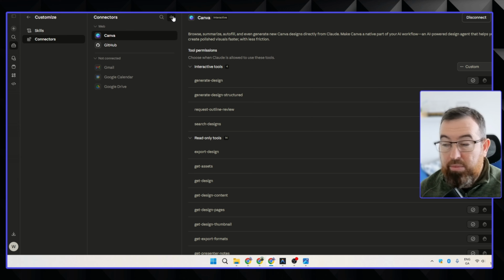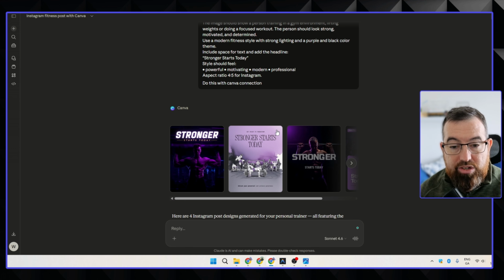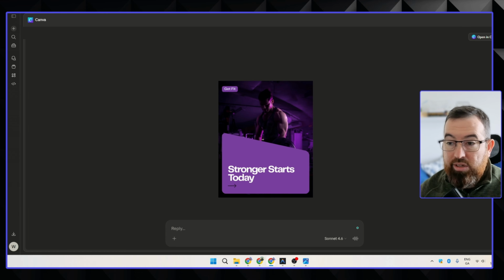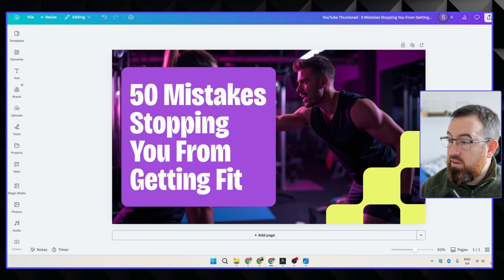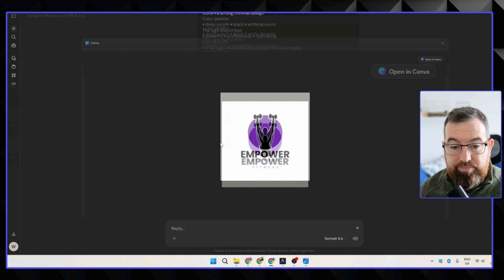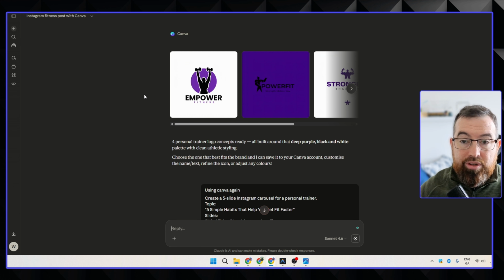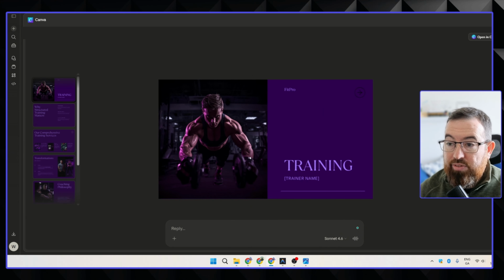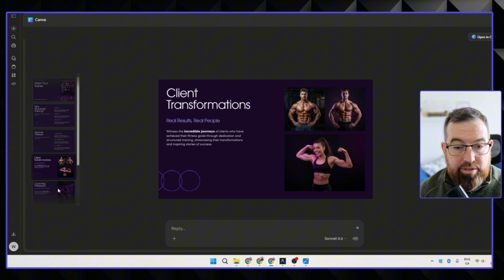I Connected Claude AI to Canva - Easy Editable Images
I connected Claude to Canva so the images come out editable. You see the prompt, four on brand options generated at once, opening them straight in Canva, and the carousel and presentation versions of the same idea.

📑 Chapters
0:00 Connecting Canva and Claude Code
1:00 Putting the first prompt in
2:01 Picking a theme for each Friday
3:02 Generating the full Instagram post
4:03 Four images on the same theme
5:04 Giving it context for the business
6:04 Editing the chosen one in Canva
7:04 Asking for five carousel slides
8:04 The presentation deck version
10:06 Fixing the prompt when it misses